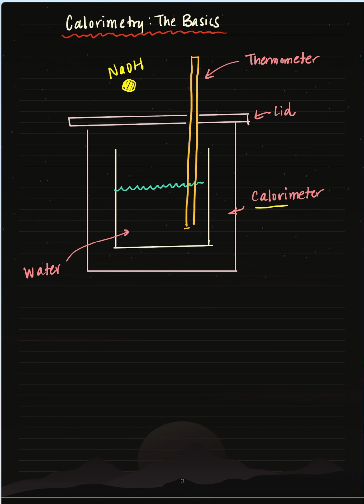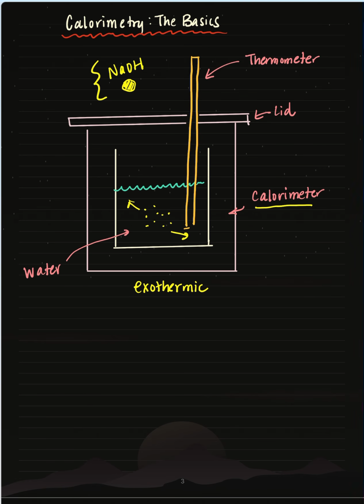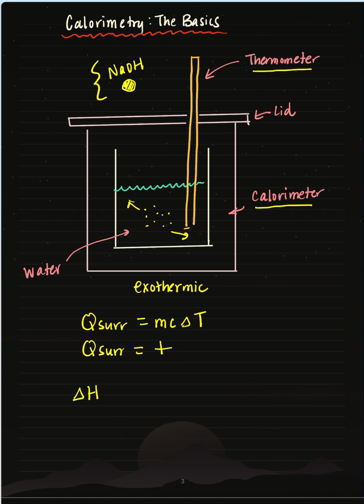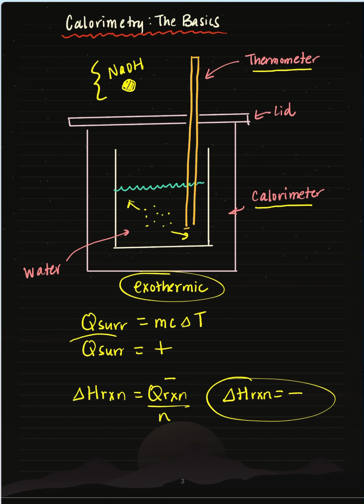What is Calorimetry 🔥? (AP Chem Unit 6)